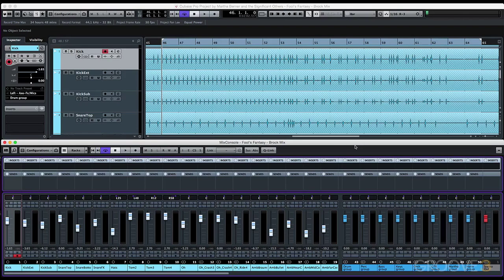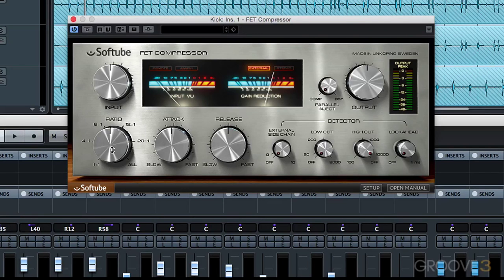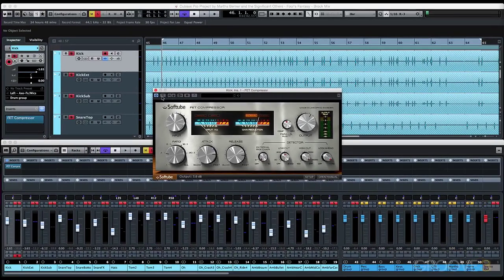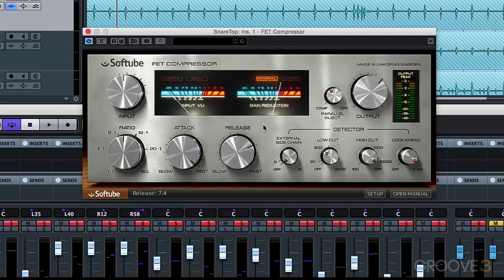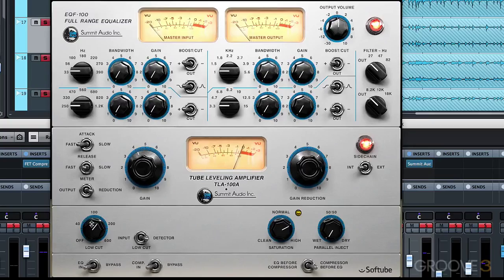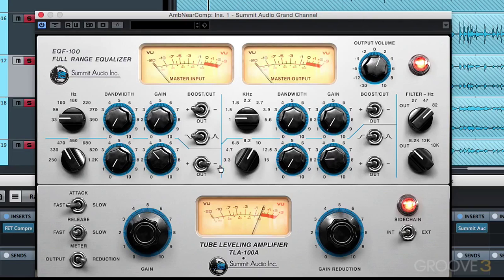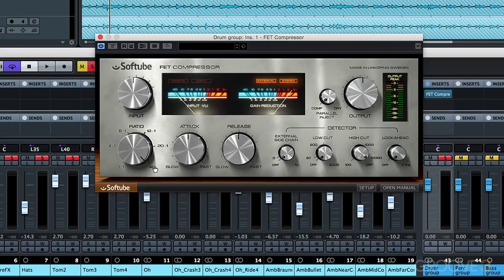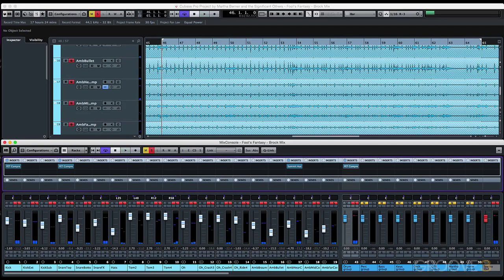05 treating the drums (The Fundamentals of Mixing)